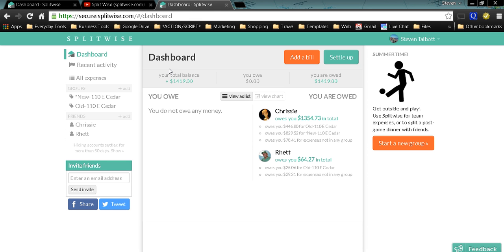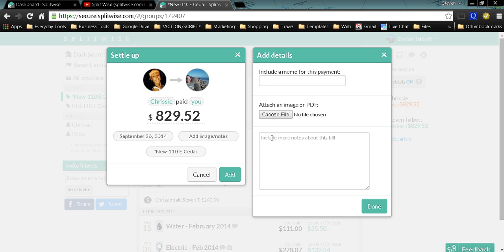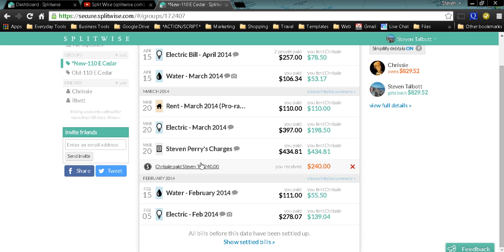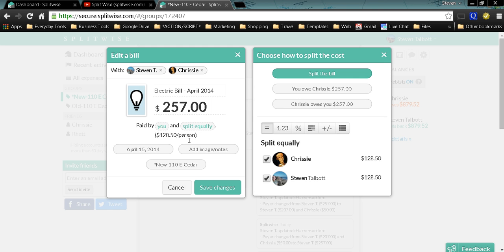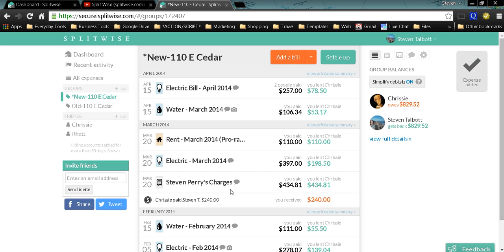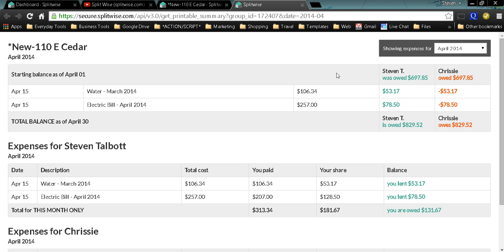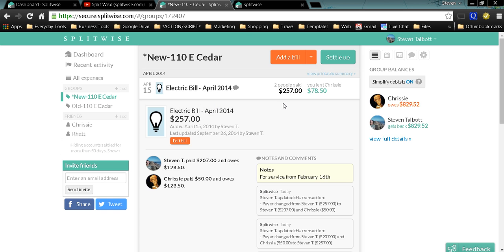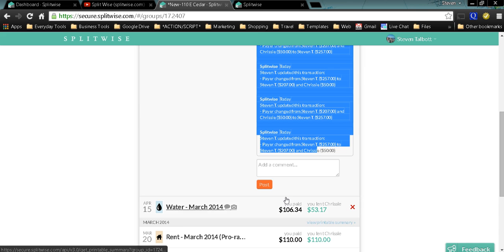Living Together Peacefully - Splitwise Tutorial - How to Log Payments Under Bills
New Split Wise Tutorial Uploads

Split Wise is a free online software which allows you to split all shared expenses in your household among roommates, travel partners and includes tons of free tools which allow you to avoid conflict and split utilities in a totally fair way.

In this video, I'll show you how to log settlements or payments so that they appear under a specific expense or bill.